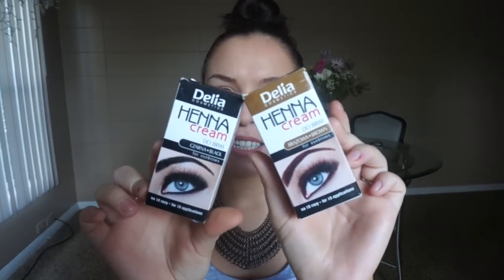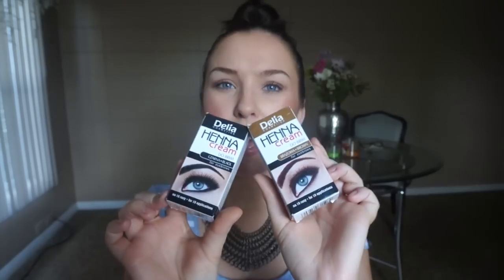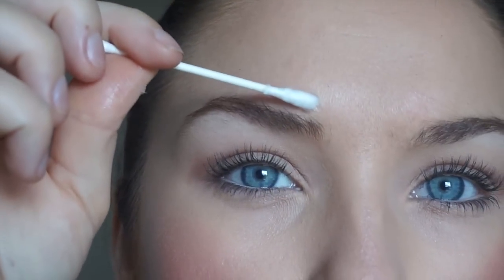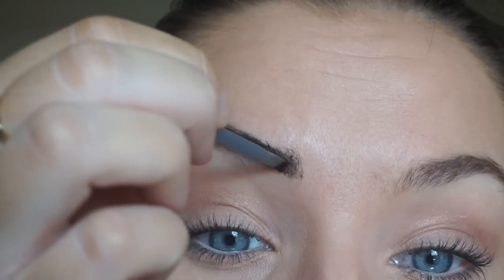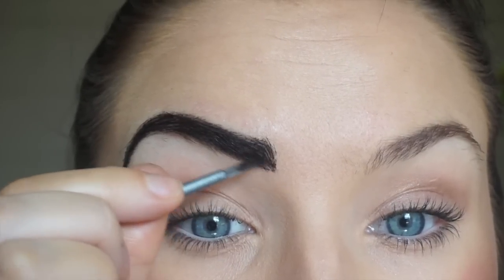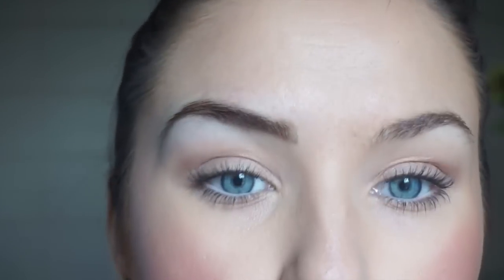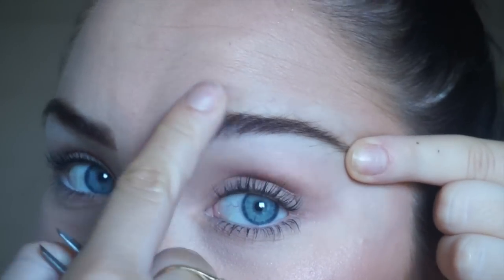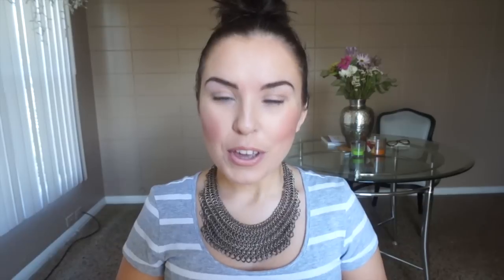How to Eyebrow Tinting, Trimming, Grooming | HENNA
Hi guys! Just wanted to show you how I tint my eyebrows using brown and black Henna ;)